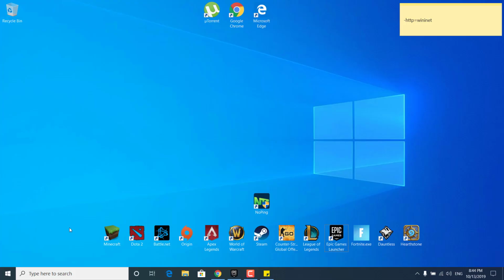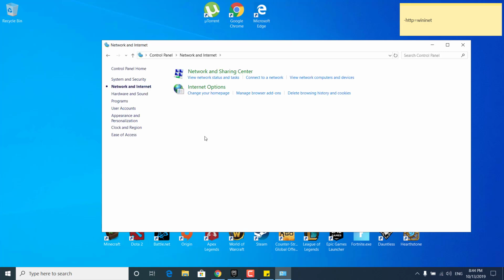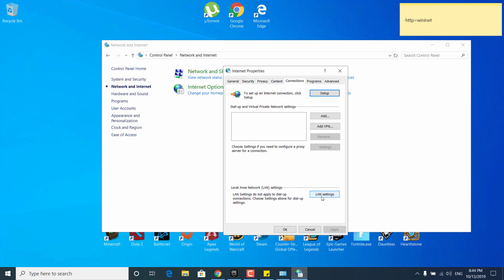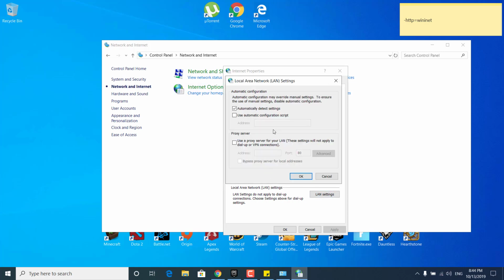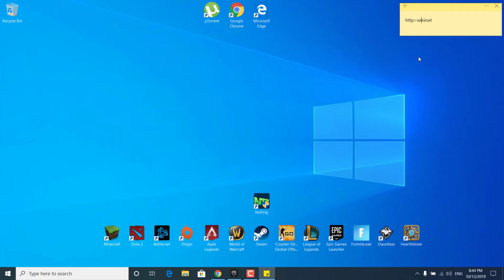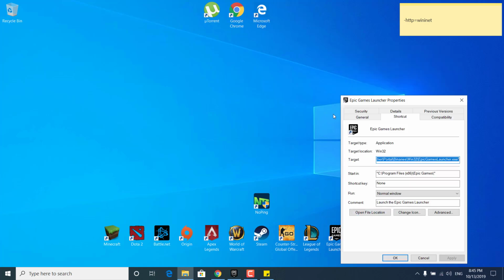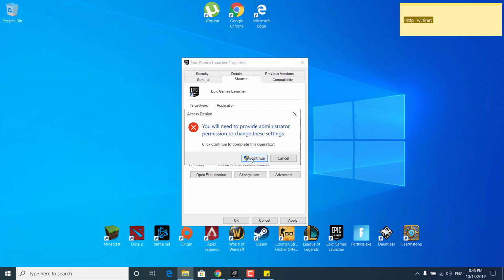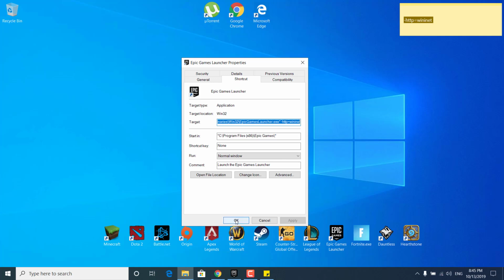FIX Fortnite UNABLE TO CONNECT TO SERVERS ! ( FIX LOGIN FAILED ERROR )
In this video, I show you how to FIX Fortnite UNABLE TO CONNECT TO SERVERS ! ( FIX LOGIN FAILED ERROR ) after "The End" event. There are 3 steps in this video that will help you fix the Fortnite Login Failed error, the Fortnite Unable to Connect to Servers error and more.
CODE: -http=wininet
Lower your ping with NoPing.